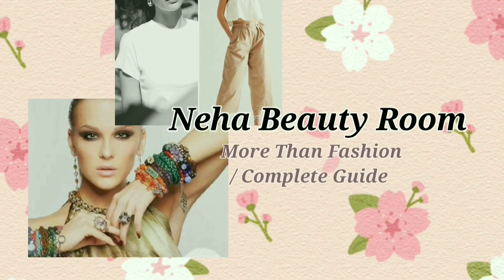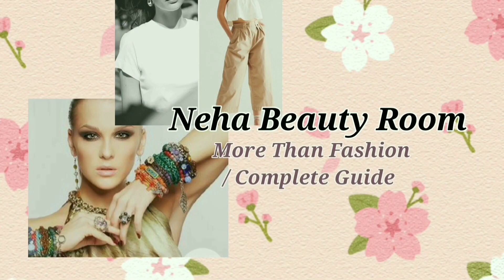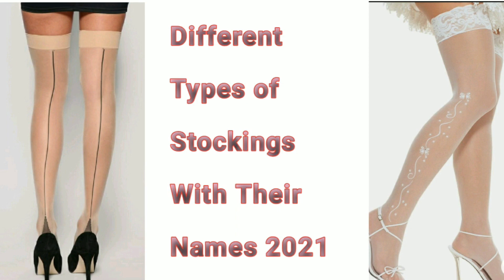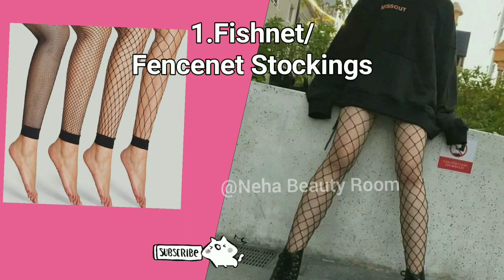Different Types of Stockings With Their Names 2021 | Stockings Guide | New Stockings Vocabulary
Hi Everyone
I am Neha Beauty Room. I will help you About Dresses, Jewelry,Fashion, New Trends, Home Ramady, Health, Hair Care.This YouTube channel is about new content... 😊😊I